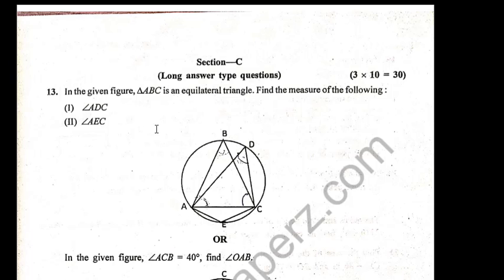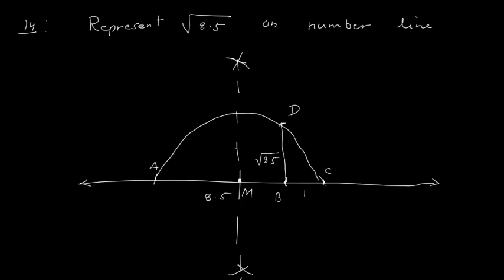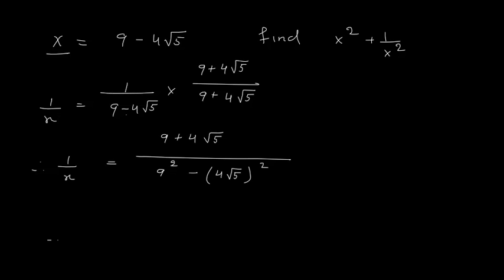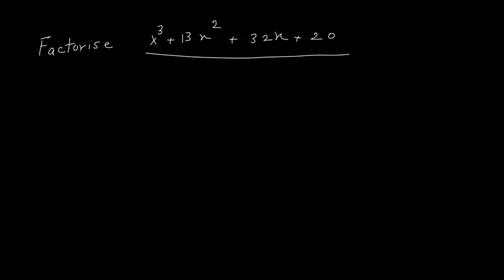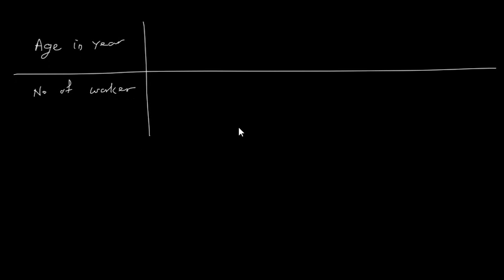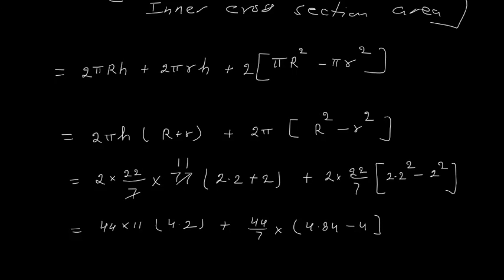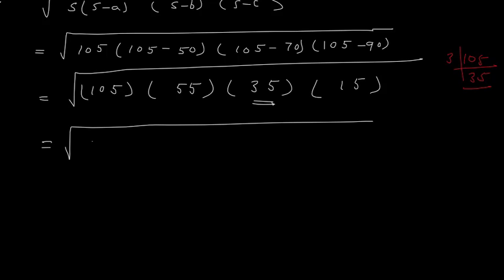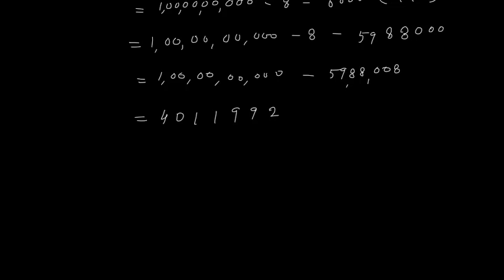CBSE | IX | Mathematics | Annual Examination | Paper 1 (2 of 3)